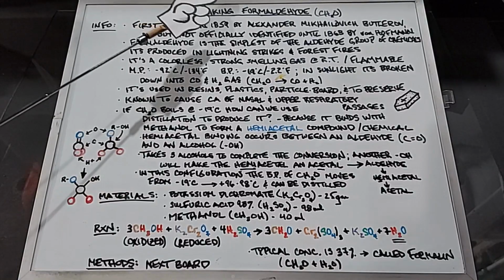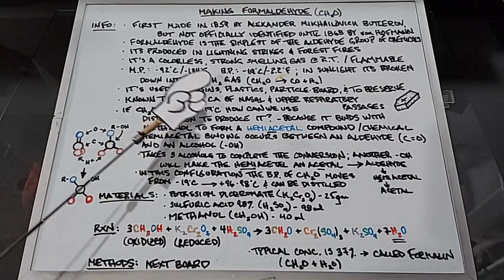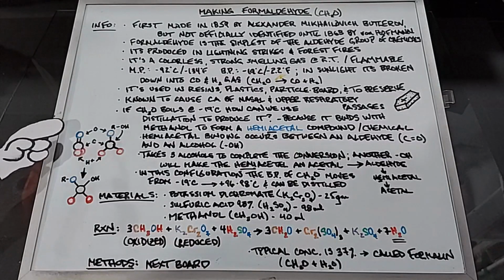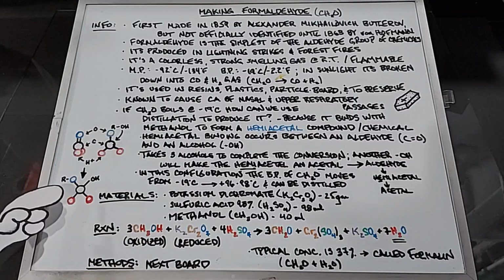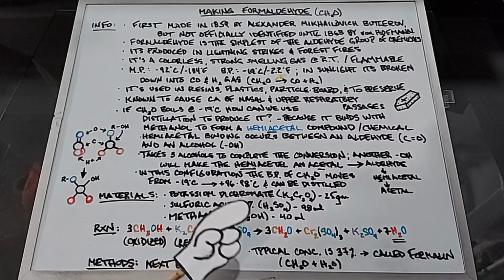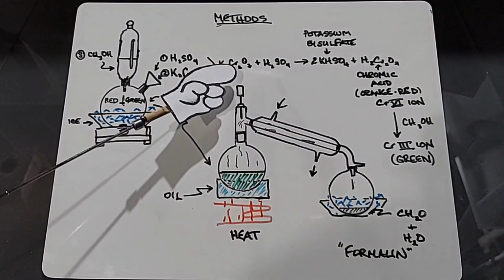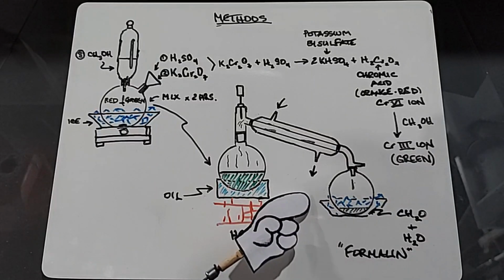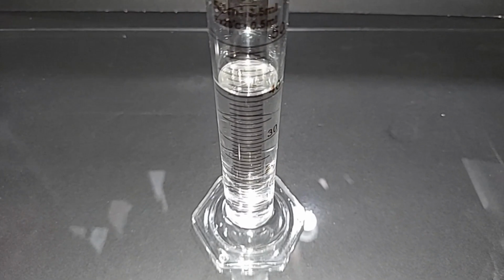Making Formaldehyde (CH2O)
Formaldehyde is a gas at room temperature.  But, through some creative chemistry it's possible to distill it.  Using potassium dichromate, sulfuric acid, and methanol as the primary ingredients.  It's exothermic and takes time.  It took me six hours to complete.  But, you get to watch it in less than 15 minutes : )

Please consider supporting this channel by donating through PayPal.  Link is above.